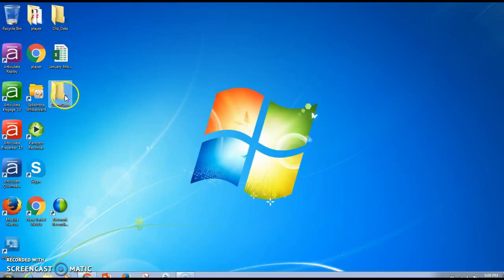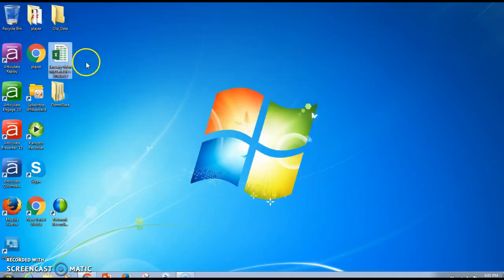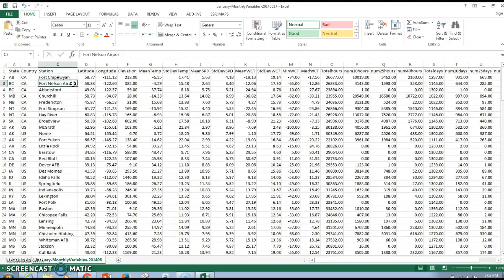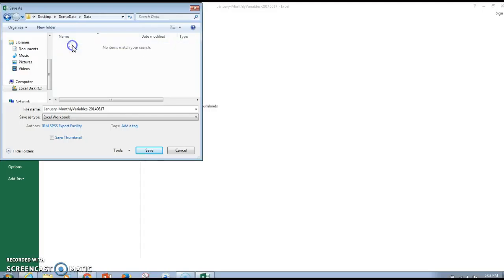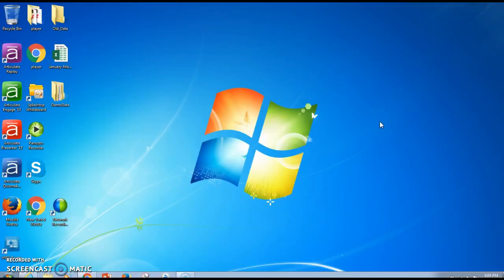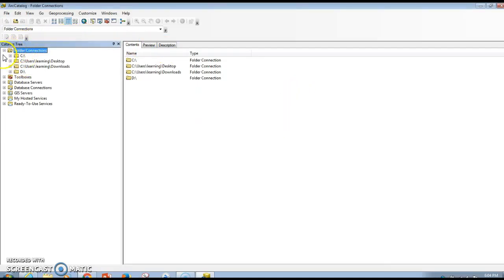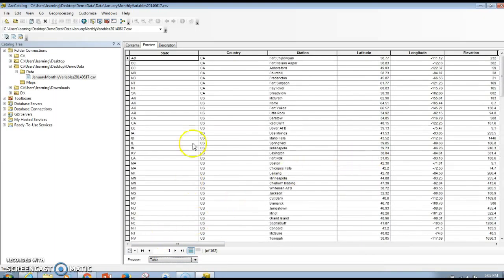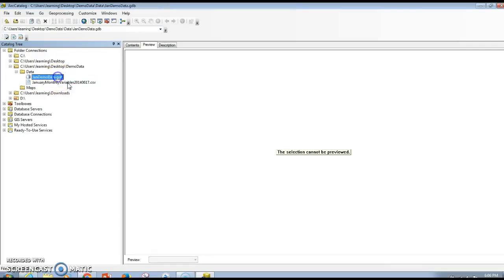Recording #1 - prepare CSV Data for Mapping